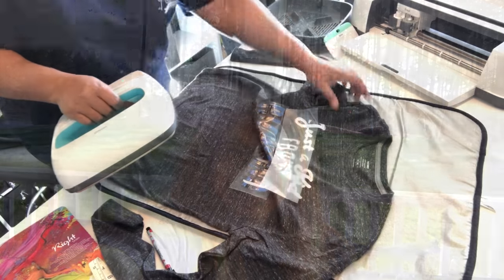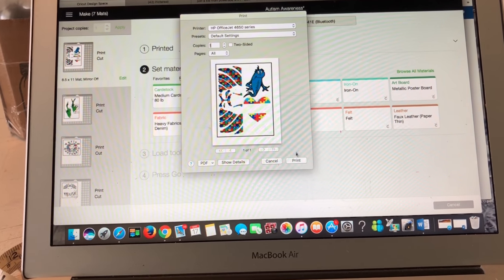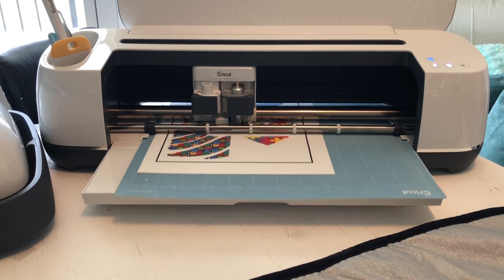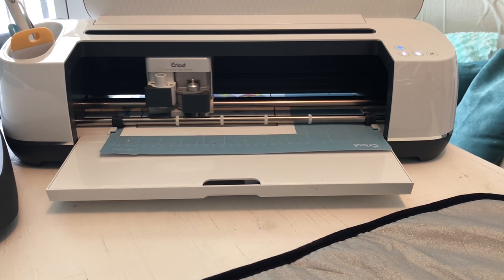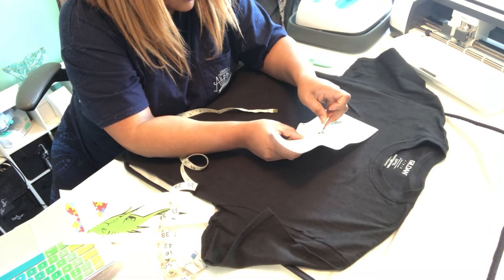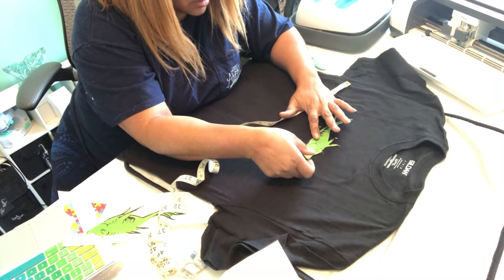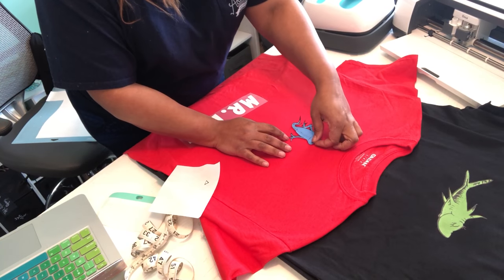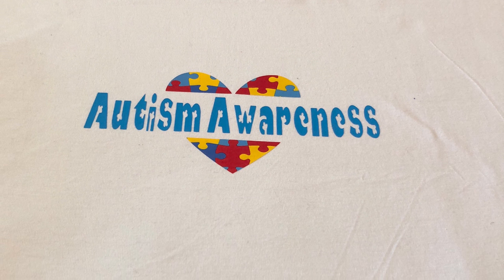Print & Cut T-Shirt Using a Cricut Maker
Cricut Maker Print and Cut T-Shirt. Learn how to print and cut from beginning to end using Cricut Design Space, Cricut Maker and Cricut Easy Press. Fun projects with your Cricut.

Etsy Shop

About ME
Wife.mother of 2 teenage sons, educator, author, creator, blogger, student, and grateful human.